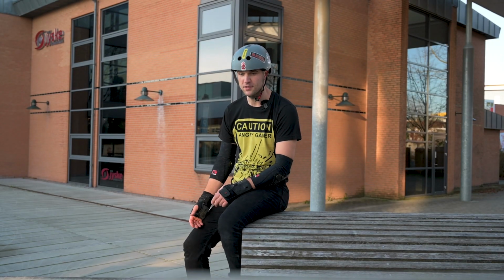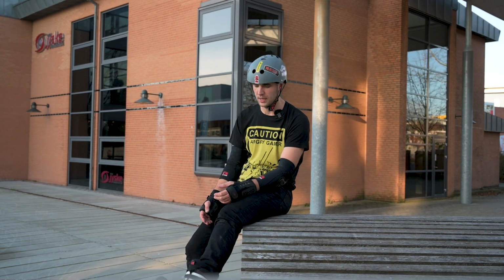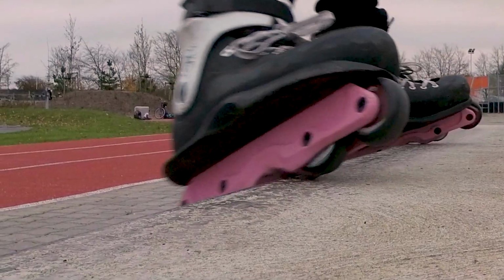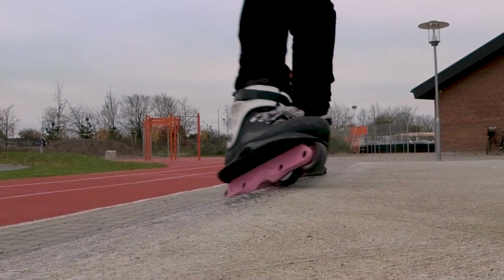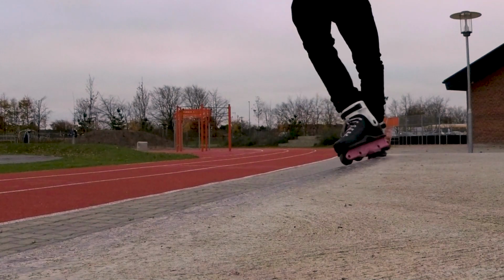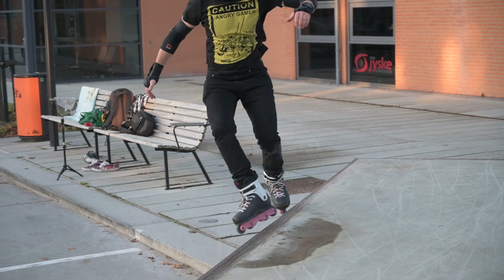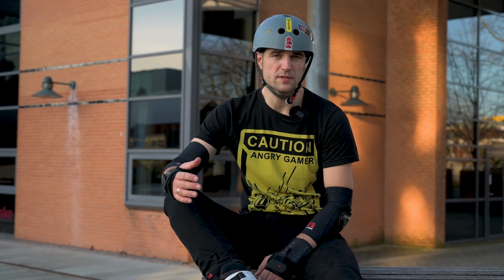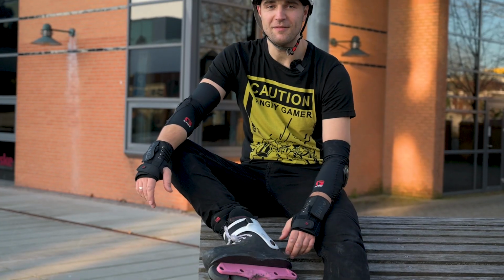Can I ride flat E04 Oysi Medium Frames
Today I am testing the OYSI Medium frame on the ledges to figure out if I can ride them without any wheel bite.

Boot: USD VII
Wheels: 50/50 65mm 92a, Dead 58mm 95a
Bearings: Bones Reds

Thank you all for all your love! Hugs from rainy Denmark!

1. Cutthroat (Prod. By Syndrome)

2. Endless Love from the Shutterstock library, access gained through the PowerDirector 365 subscription